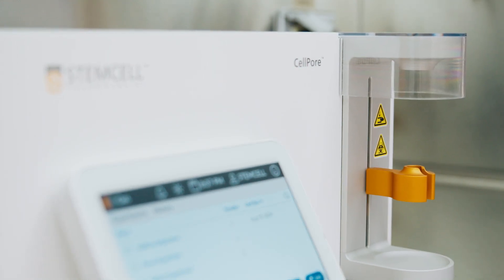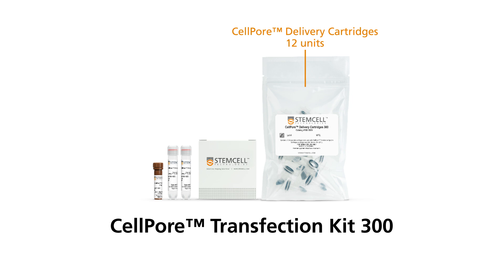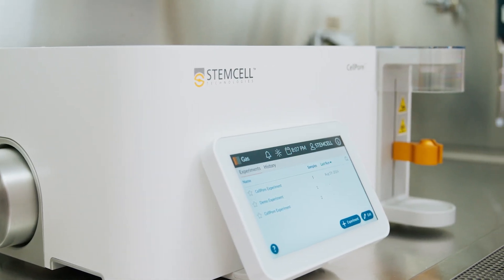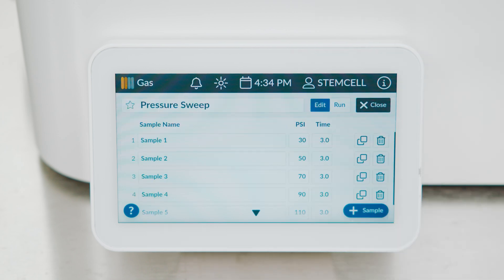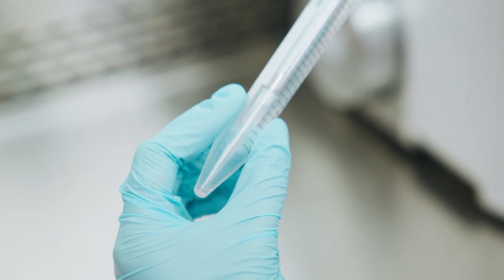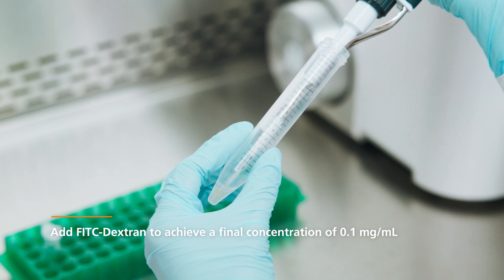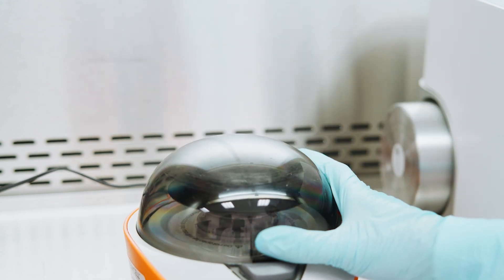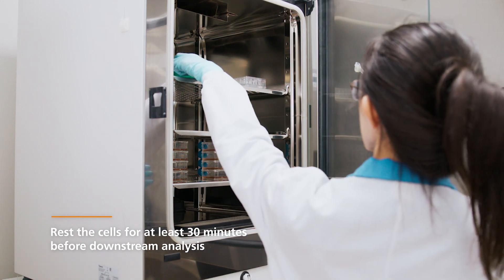How to Use the CellPore™ Transfection System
Explore how the CellPore™ Transfection System can transform your cellular engineering research with its advanced intracellular delivery technology.